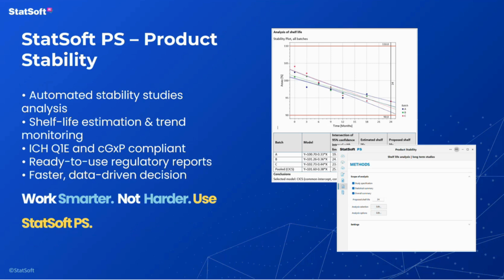Proposed changes to ICH Q1 guidelines on stability testing. Part 2.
We continue our exploration of the proposed changes to the ICH Q1 guidelines on stability studies! Following the strong interest in the first webinar, we are pleased to invite you to the second part of the series – this time focusing on statistical methods for evaluating stability data from multiple batches using mixed-effects models.